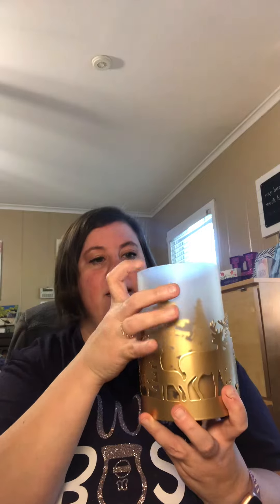Oh deer, Scentsy’s warmer for December is exquisite!!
Hey y’all!! Nature’s Wonders is absolutely gorgeous!! This exquisite warmer features deer and a tree landscape and is a perfect fit for any rustic decor or avid hunter.